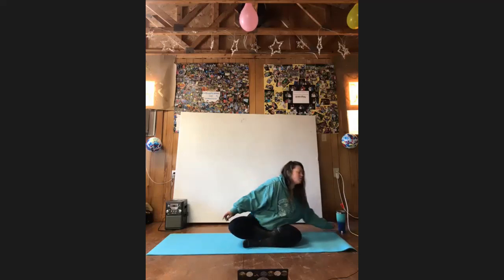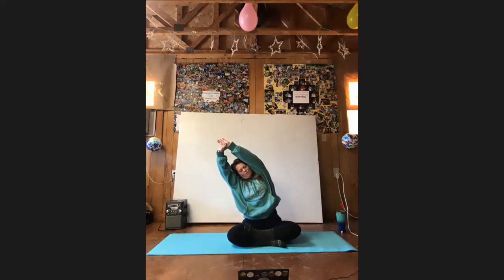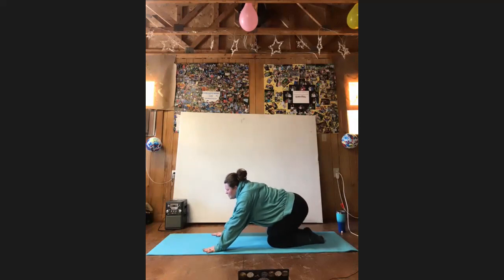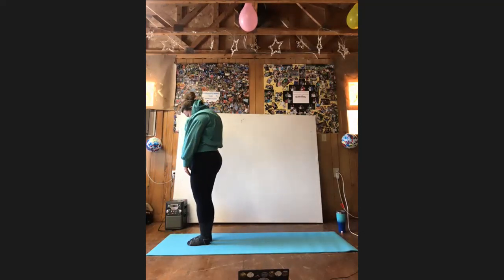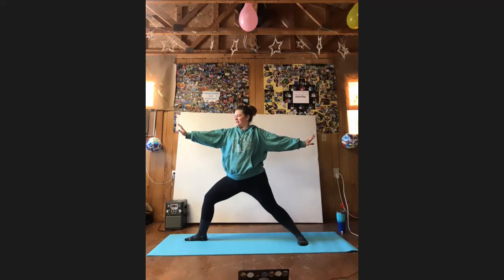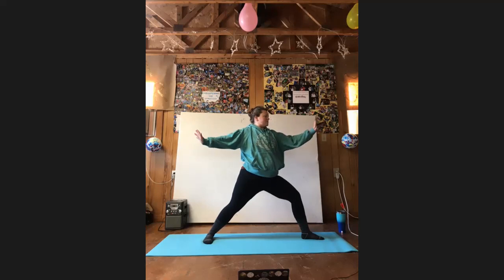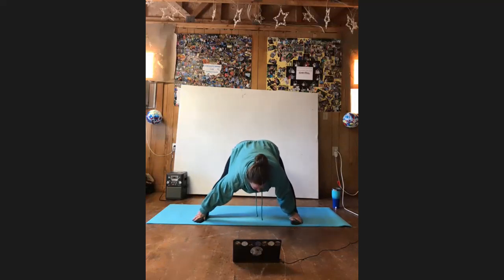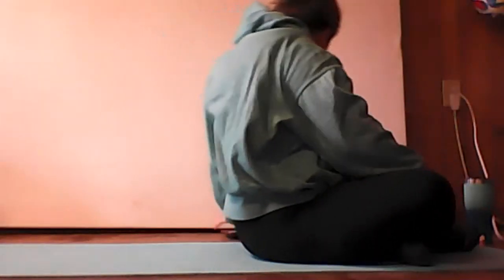Monday Night Yoga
Tonight Mandy of Nature's Yoga teams up with the WPU rec center to bring you a balancing flow. Grab your mat and enjoy connecting with your body during this yoga practice.